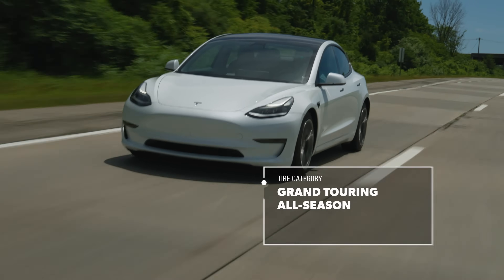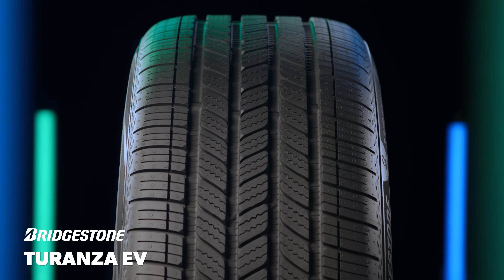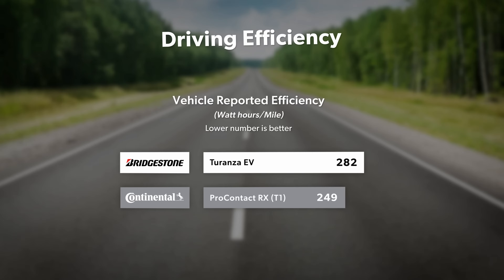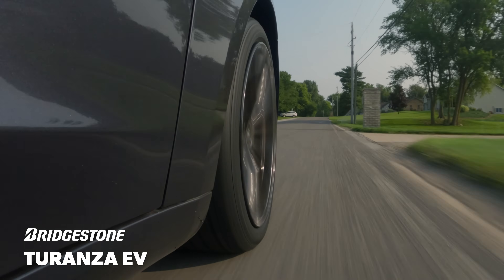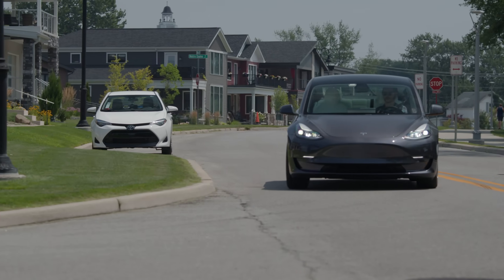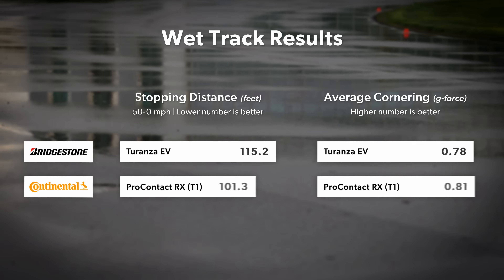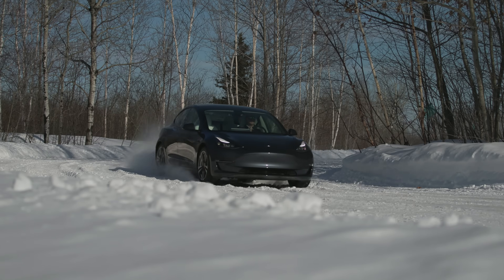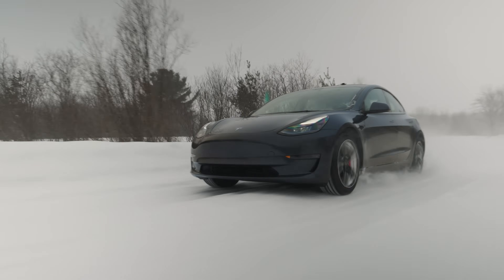Comparing Grand Touring All-Season Electric Vehicle Tires: Turanza EV & ProContact RX (T1)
In this test, we compare two electric vehicle focused Grand Touring All-Season tires – Bridgestone’s Turanza EV and the original equipment, Continental ProContact RX (T1). We challenge them on the road and around the track to see if either tire truly represents the EV driving experience.

View the full 2023 Grand Touring All-Season EV tire test report